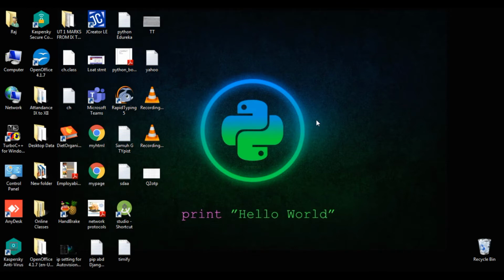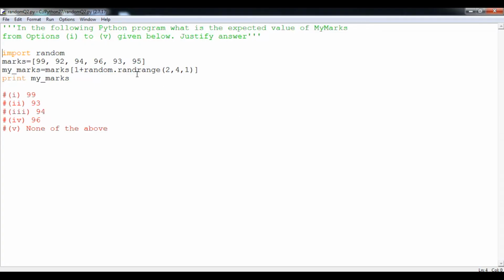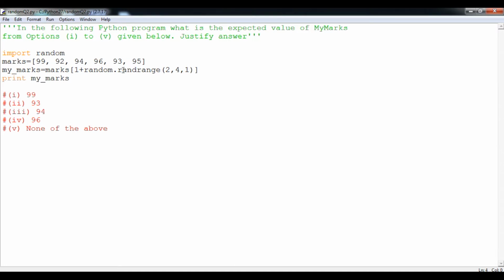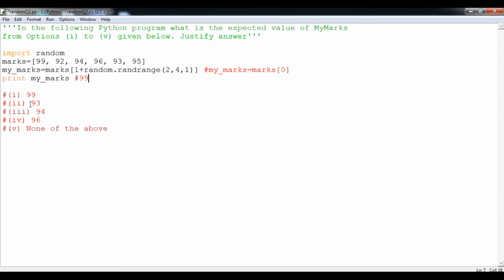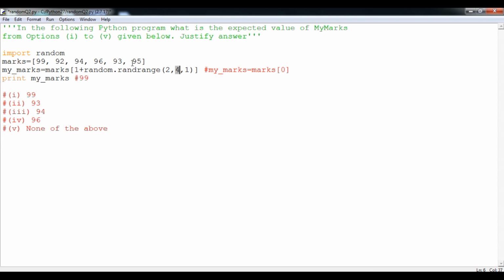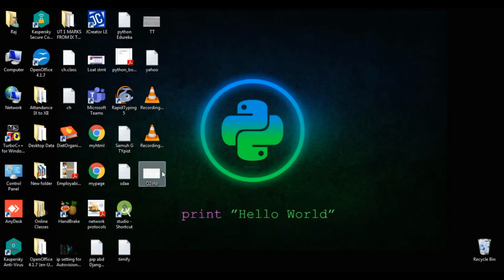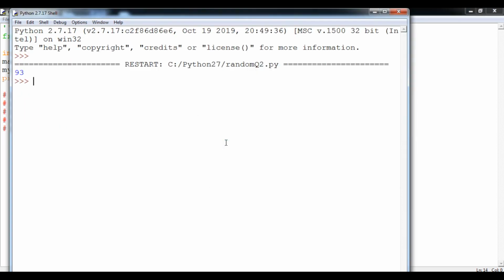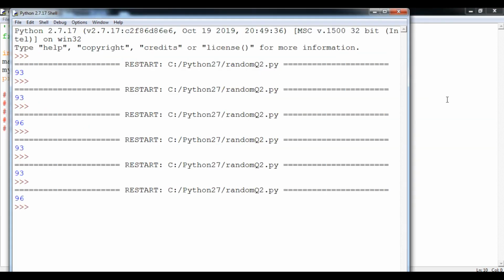Random Module Based Question II